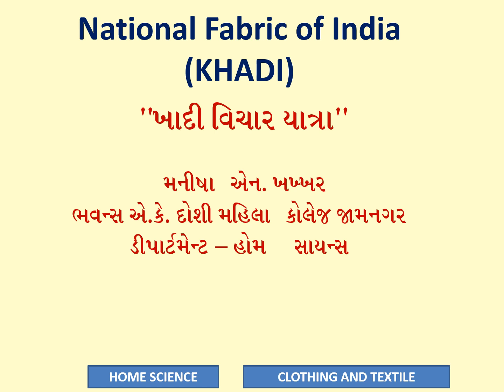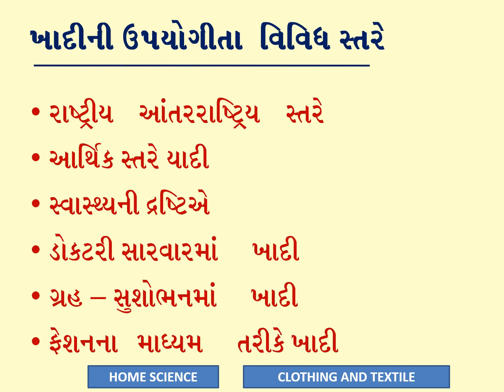T.Y. BSc. Sem 6 Paper 1 Traditional Textile Lecture 12.... by Prof. Khakhar Manisha